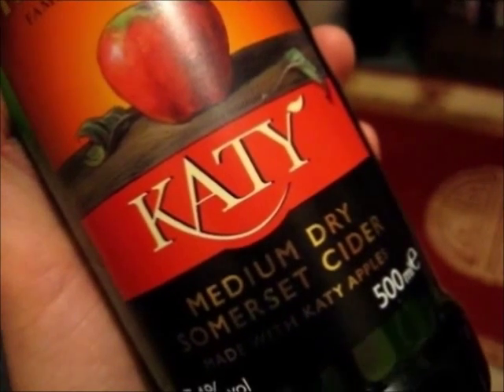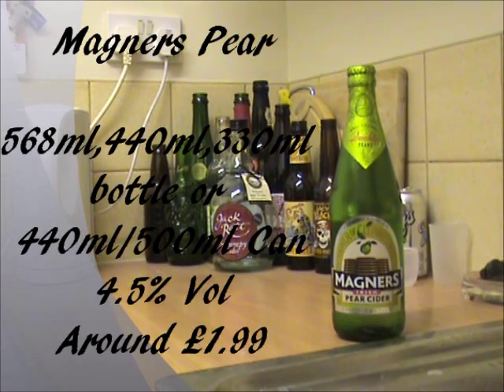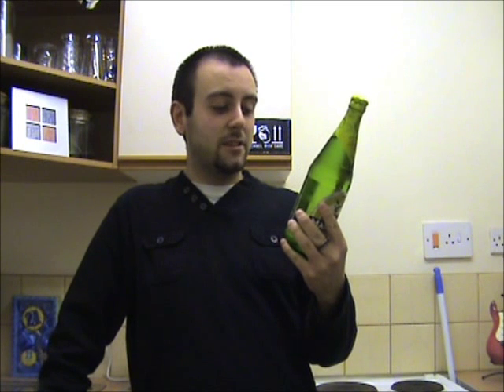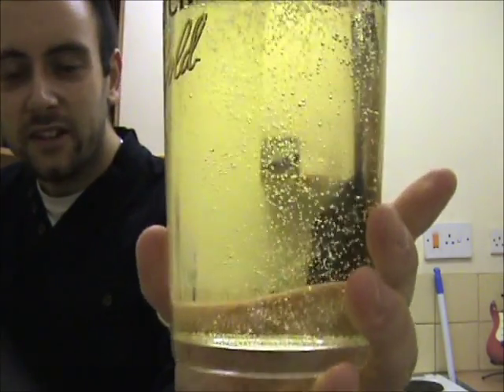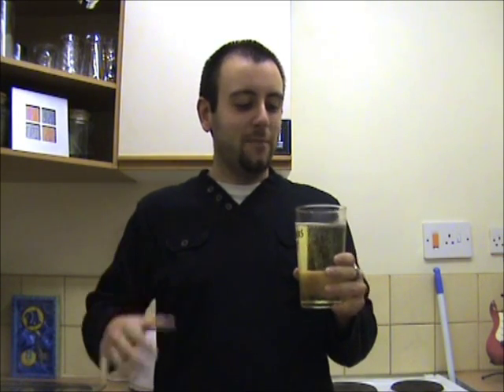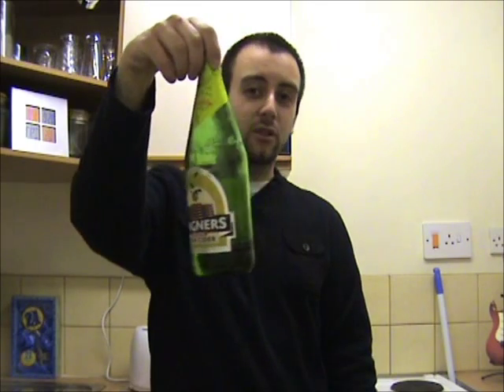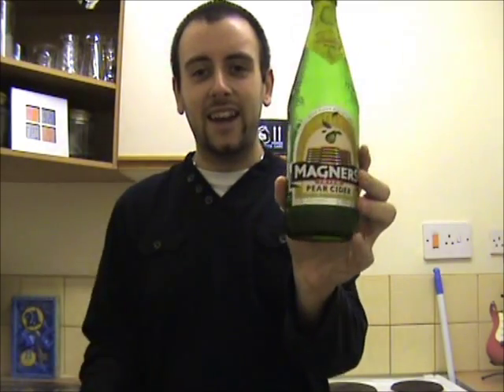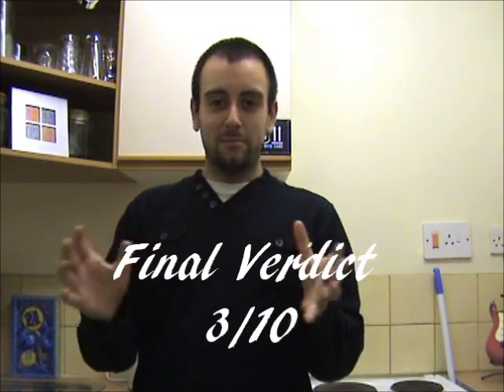The Cider Drinker - Magners Pear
On today's episode, I finally get round to reviewing Magners Pear. Is it as I remember it all those years back?